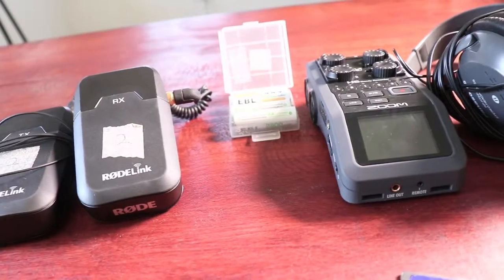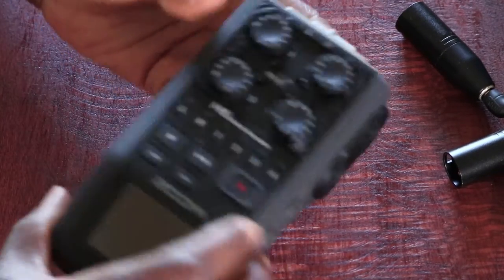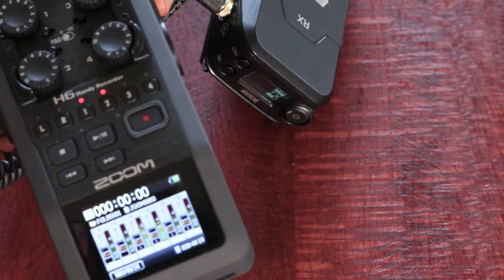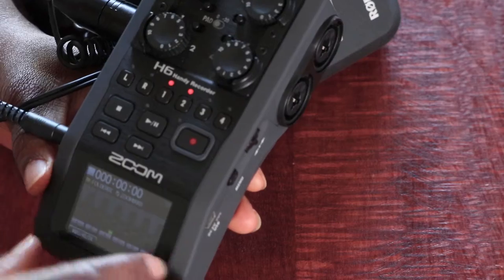zoom H6 audio recorder. how to record audio once your unit is set up.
if you are using the zoom H6 on the job, this is how to make it work. This video is an unpolished how to vid created to teach my camera lady how to use the kit while giving her hands on experience of the other camera kit. I hope it will help you if you just need to know what it does and how to use it to record if it is already set up.
KIT LIST

Camera
Camera - Canon 200d
Lense - Canon 50mm
Lense - canon 18-55mm

Audio
Rode wireless mic
Zoom H6 audio recorder
Zoom H1 handy recorder
Mini usb cable

Lights
Newer LED video light
Yongnuo YN300 Air Pro LED Video Light
VILTROX RB10 CRI95+ RGB LED Video Light

Tripod:
CAYER Video Tripod System
Manfrotto Pro Video Head

Laptop
Macbook pro 16 inch